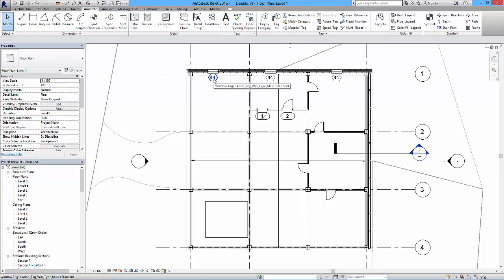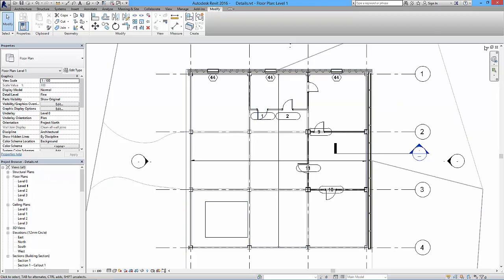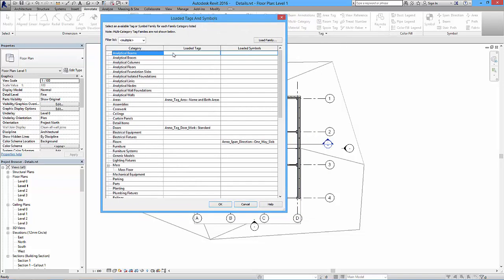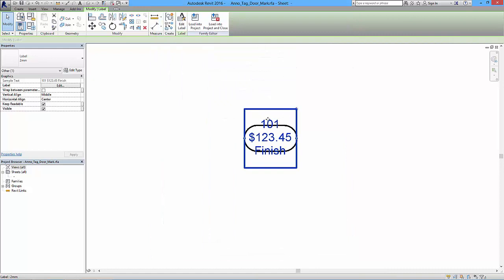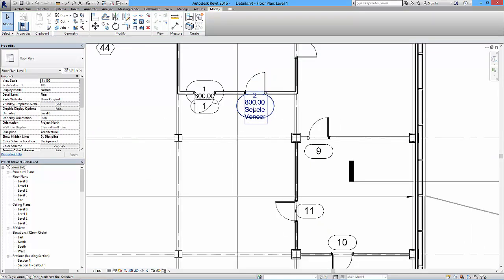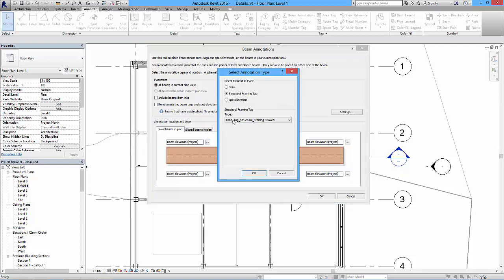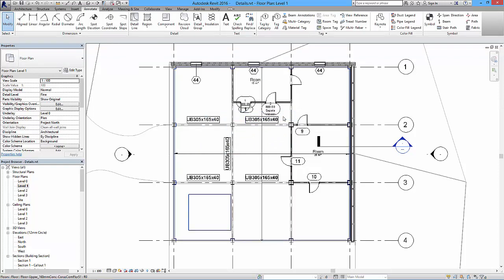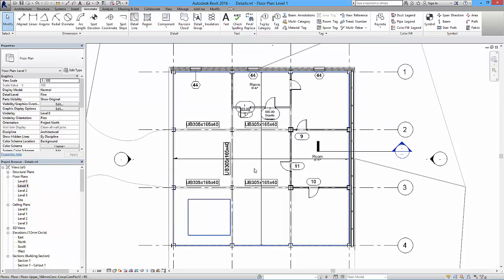Revit 22 Tagged annotation